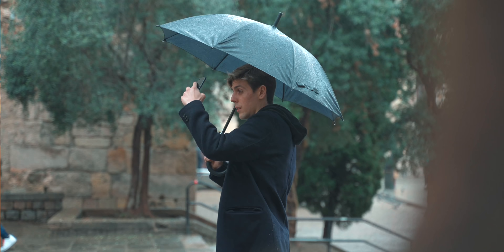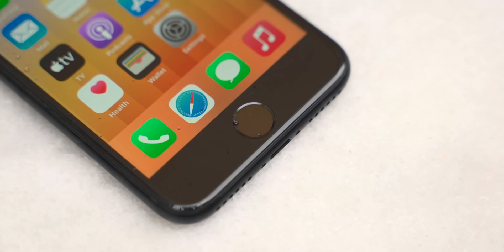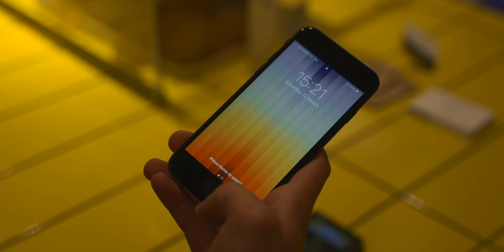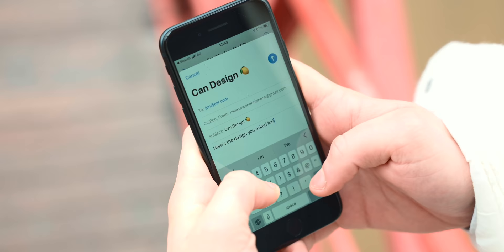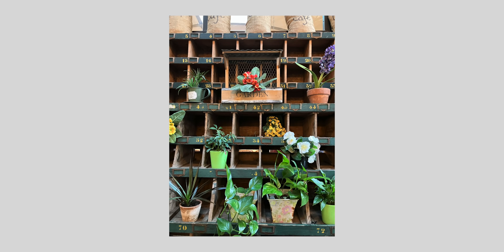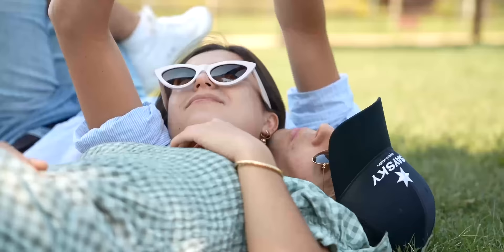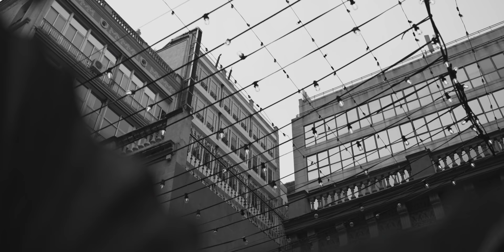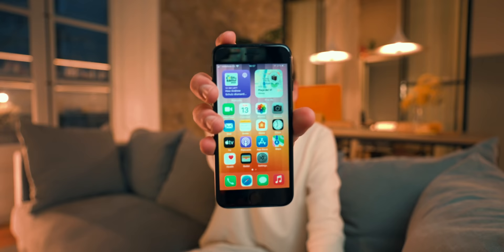iPhone SE 3 review: it's FRUSTRATING (2022)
This is the new iPhone SE 3 and this is my review. It brings a couple new features to the most budget smartphone in the world. It's currently the best budget and most affordable iPhone in the world. It brings 5G, photographic styles, better battery life, and same design.